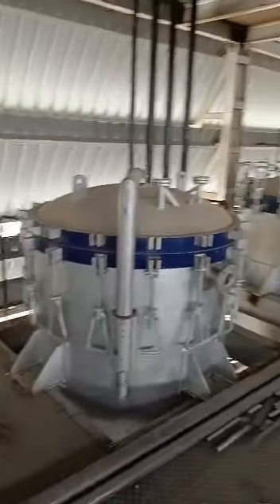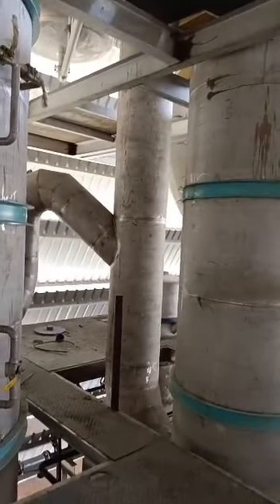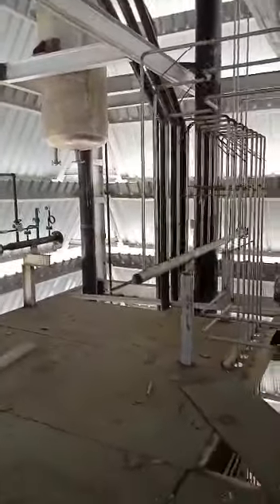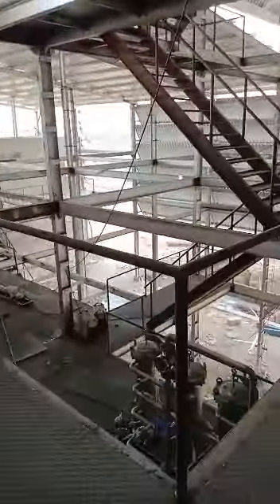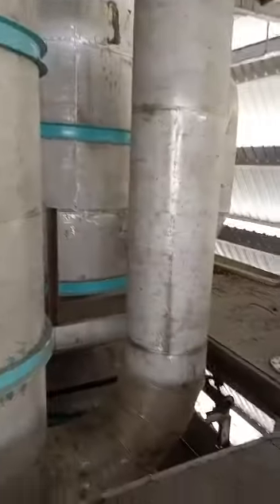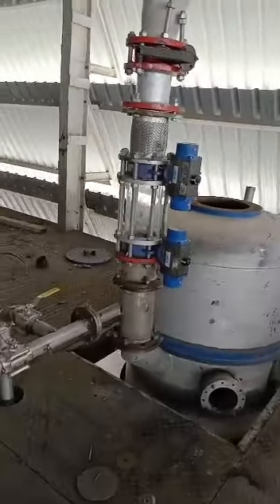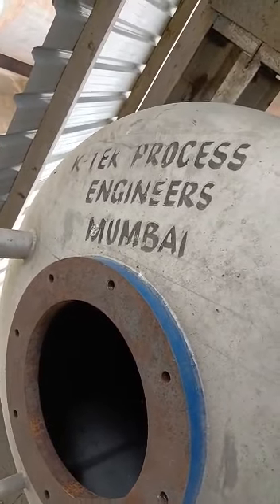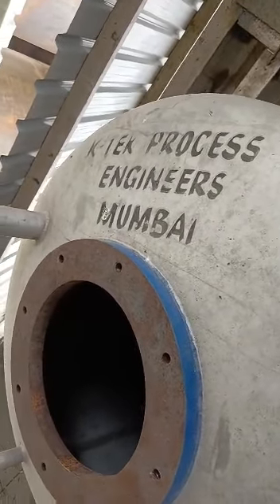Vegetable/Edible/Cooking Oil Refining Plant Installation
K-TEK PROCESS ENGINEERS Manufactures Plant & Machineries for vegetable/cooking oil, for, Sunflower, Soybean, Palm, Peanut, Rapeseed, Ricebran, Cottonseed, Cannola all vegetable oil.

Technologies: Degumming, Neutralising, Washing, Continuous Bleaching, Continuous Deodorizing, Fractionation, Lecithin, Winterization